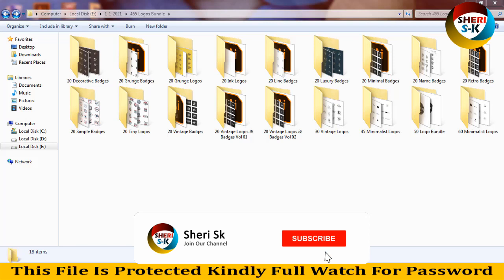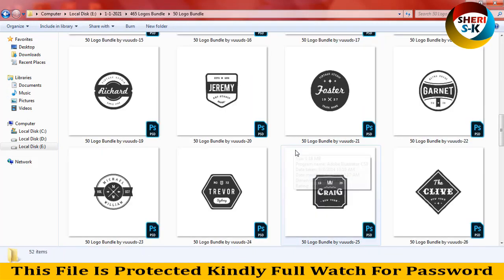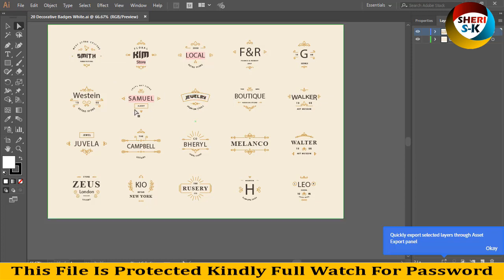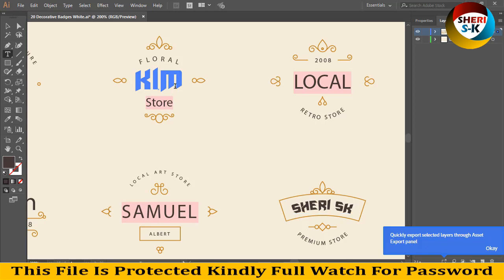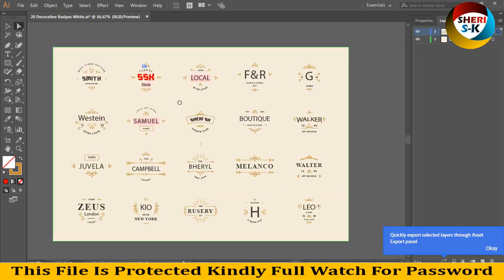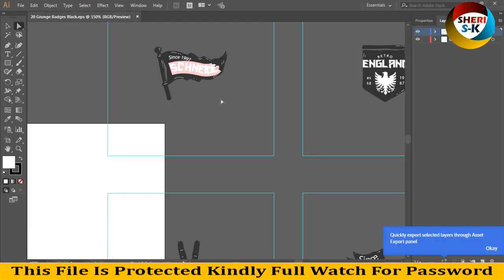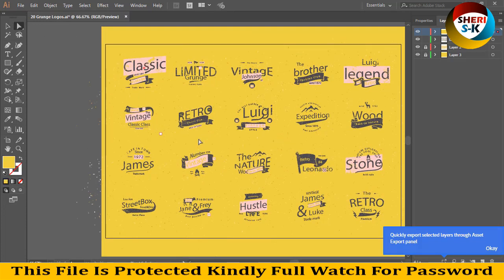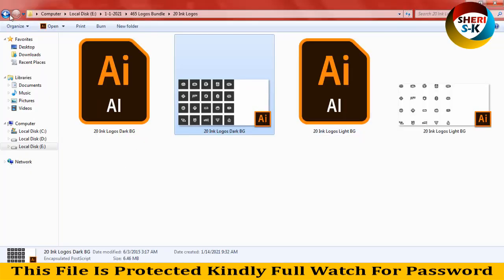460+ Professional Editable Logo Templates Download In PSD AI EPS Files |English| Photoshop Tutorial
Photoshop Files Templates
Brochures Templates
Business Cards Templates
Tri-Fold Templates
T-Shirts Templates
Bi-Flod Templates
Frames Templates
Book Cover Templates
Infographic Templates
Wedding Album Cover Templates
Professional Stationery
Youtube Thumbnails Templates
Certificate Templates
Banners Templates
Stickers Templates
Logo Templates
Letterhead Templates
Flyers Templates
Poster Templates
Cv Resume Templates
Slideshow Templates
Promo Templates
Logo IntroTemplates

20 Decorative Badges
20 Grunge Badges
20 Grunge Logos
20 Ink Logos
20 Line Badges
20 Luxury Badges
20 Minimal Badges
20 Name Badges
20 Retro Badges
20 Simple Badges
20 Tiny Logos
20 Vintage Badges
20 Vintage Logos & Badges Vol 01
20 Vintage Logos & Badges Vol 02
30 Vintage Logos
45 Minimalist Logos
50 Logo Bundle
60 Minimalist Logos

This File Is protected and password in the video kindly watch the video